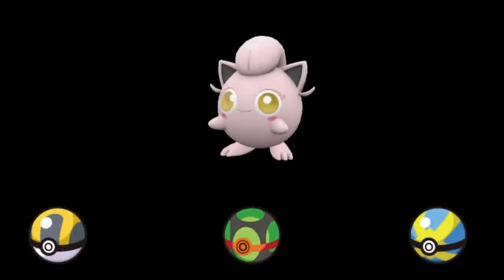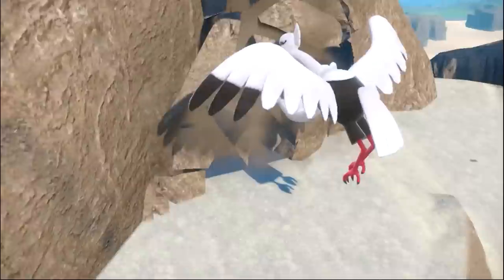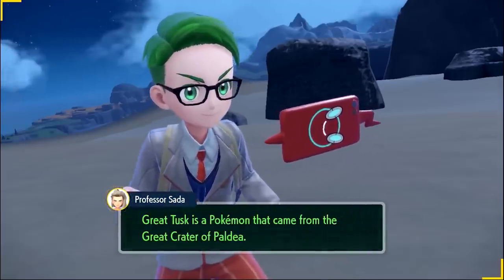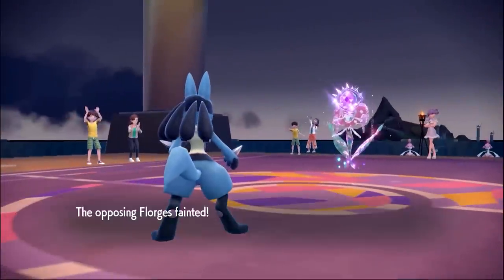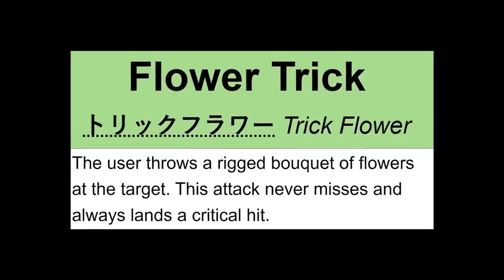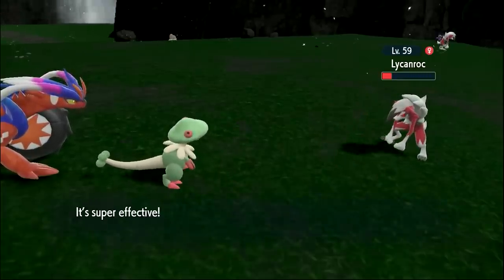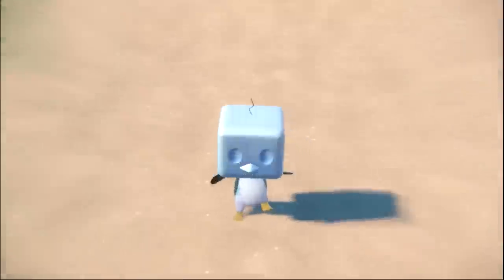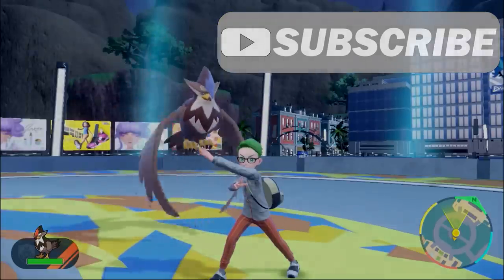Can You Complete the Pokedex with REGULAR Pokeballs?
Normie time
All of the support has been amazing & wild & crazy & incredible this past month, I can't thank you guys enough 💖💖